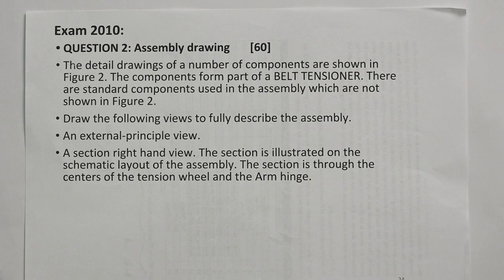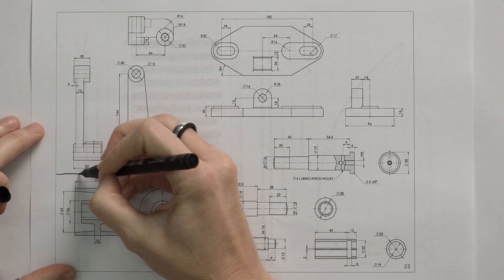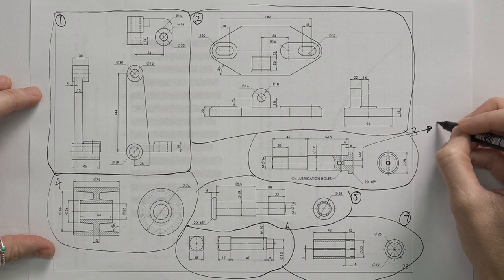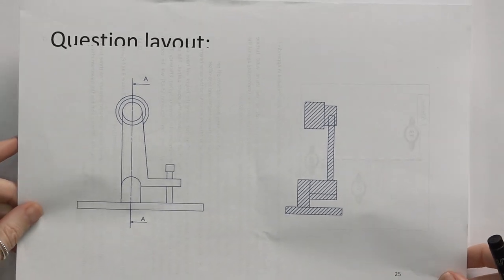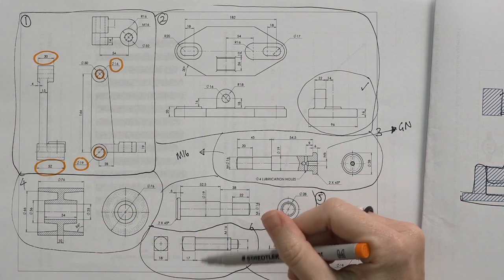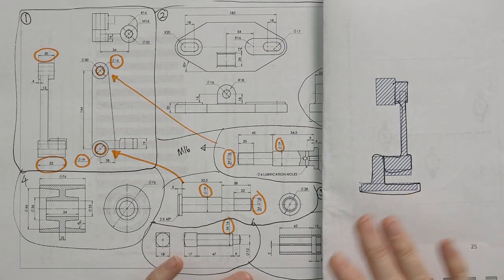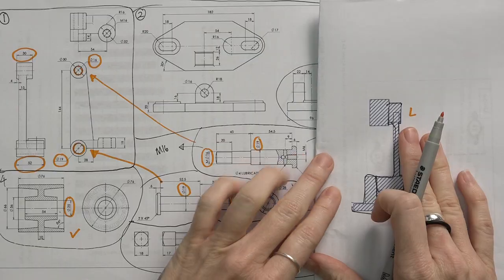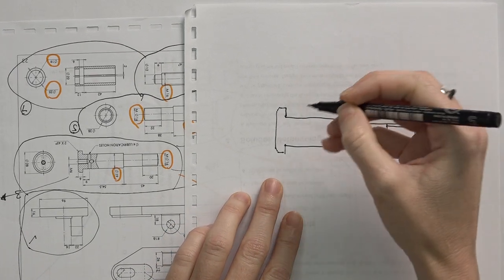Assembly: Exam 2010 part 1 of 3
a video by Dr Lelanie Smith on assembly drawing, exam 2010 part 1 of 3